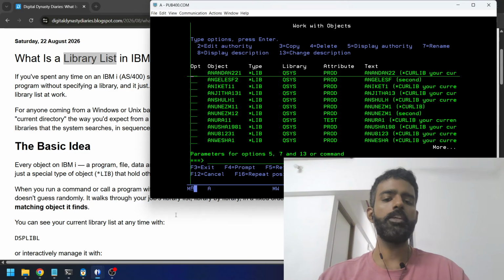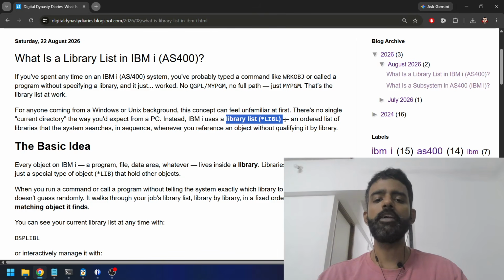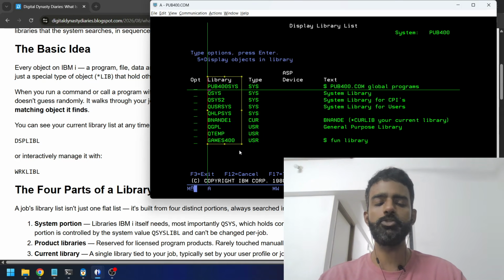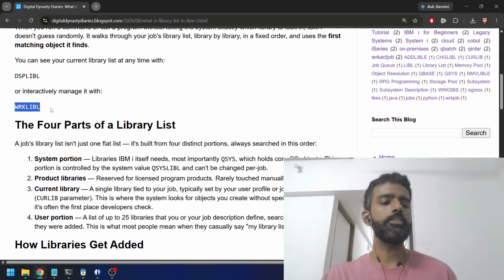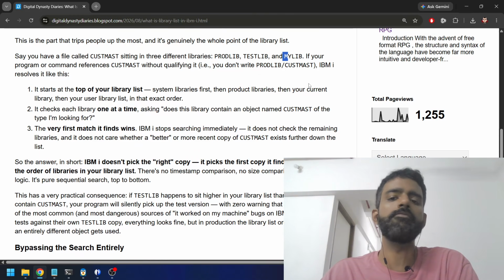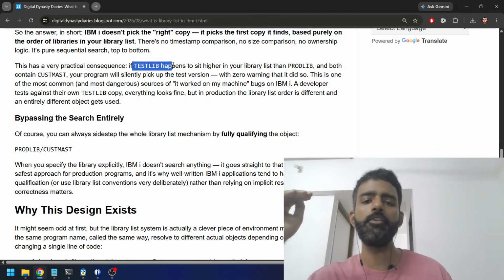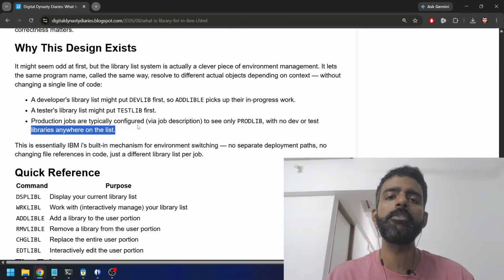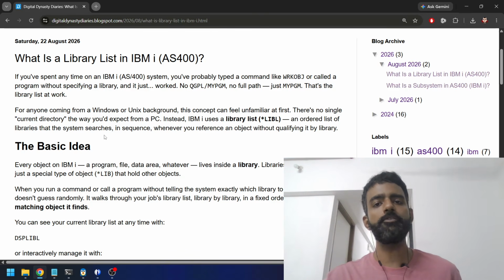What is a Library List in AS400 (IBM i)? | LIBL Explained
What is a library list in AS/400 (IBM i), and how does the system decide which object to use when the same name exists in multiple libraries? In this video, I break down exactly how *LIBL works, how it's built, and why understanding it will save you from one of the most common (and most dangerous) bugs on IBM i.

We'll cover:
✅ What a library list actually is
✅ The four parts of *LIBL: system, product, current library, user
✅ How IBM i resolves an unqualified object name — first match wins
✅ Why the same object in multiple libraries can silently break your program
✅ Key commands: DSPLIBL, WRKLIBL, ADDLIBLE, RMVLIBLE, CHGLIBL, EDTLIBL
✅ Why fully qualifying objects (LIBRARY/OBJECT) is the safest habit to build

Whether you're new to IBM i or brushing up on the fundamentals, this video will give you a clear mental model of how the system finds the right object — and how to avoid the classic "it worked on my machine" trap.

📺 Watch the Subsystems video: [insert URL]